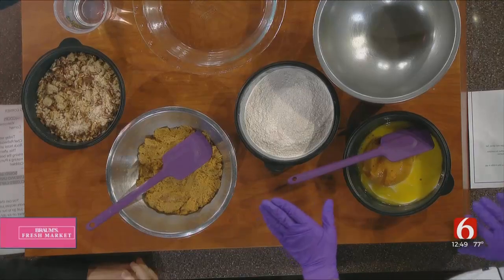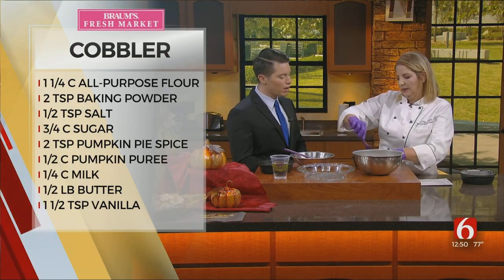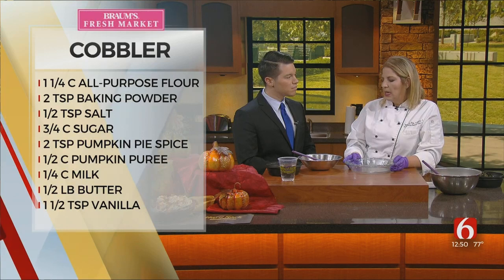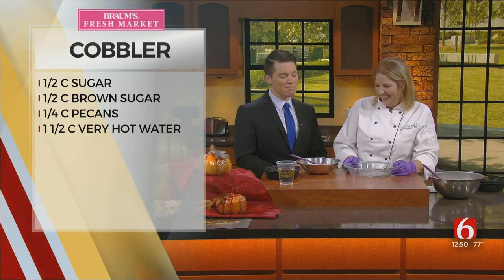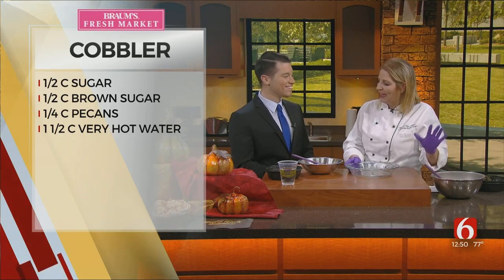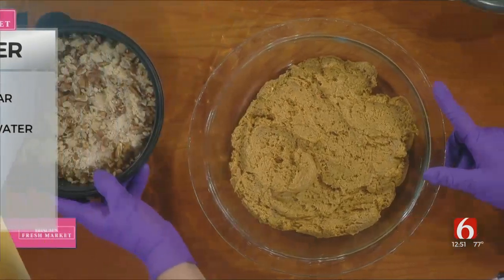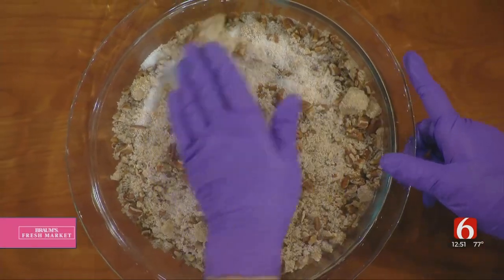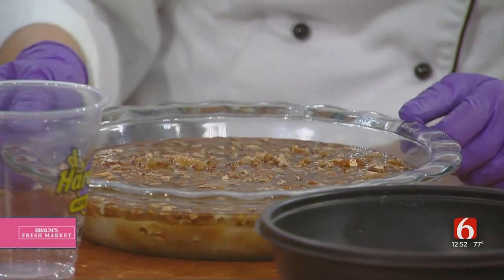Pumpkin Pecan Cobbler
Wow your guests this holiday season with a sweet treat from Chef Rebecca Foy at Hard Rock Hotel & Casino.